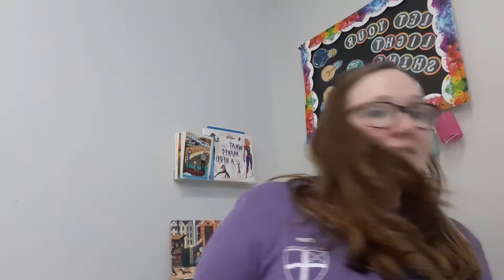Peace poles - How to!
Check out this short video to learn how to make your peace pole at home.